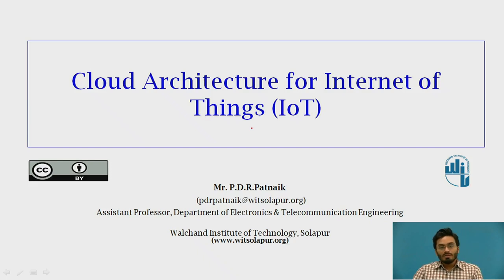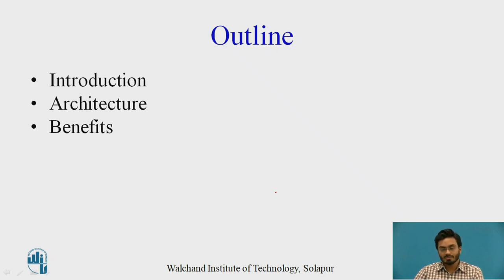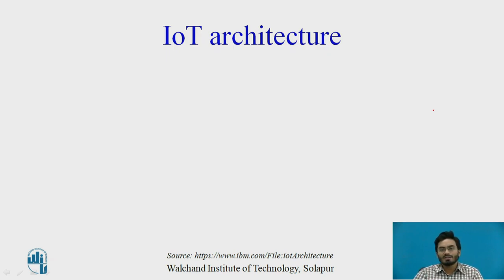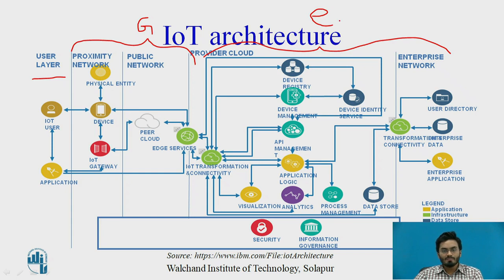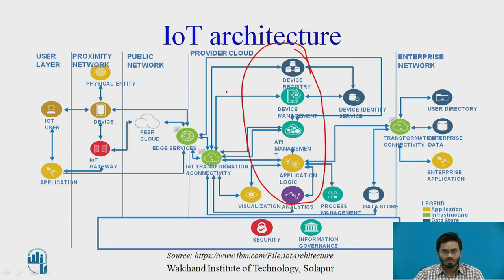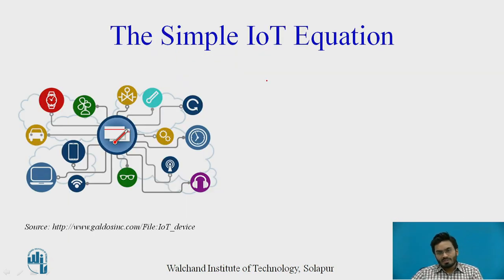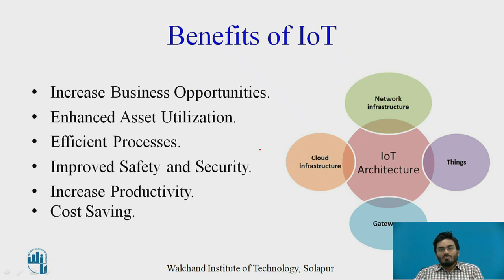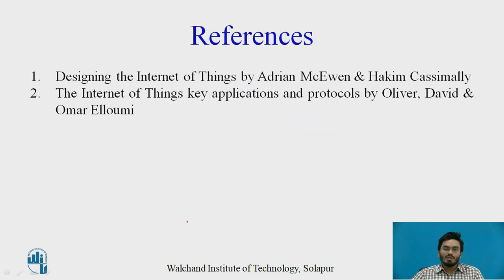Cloud Architecture for Internet of Things